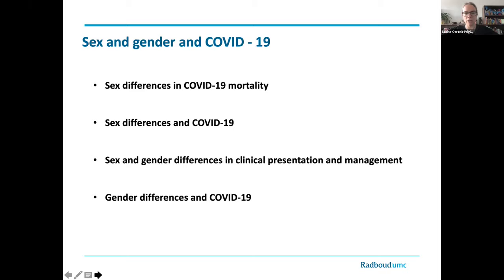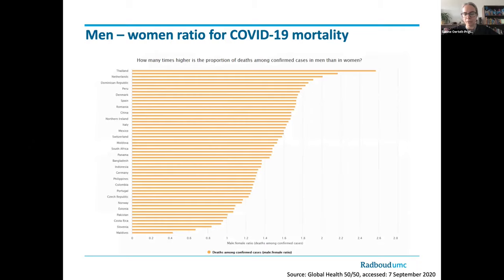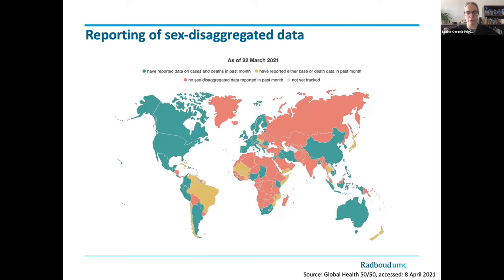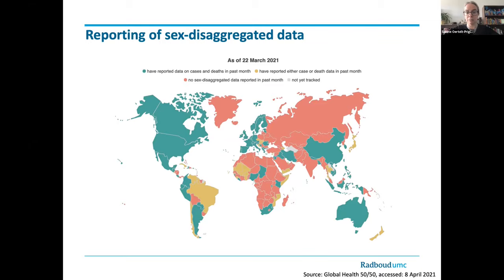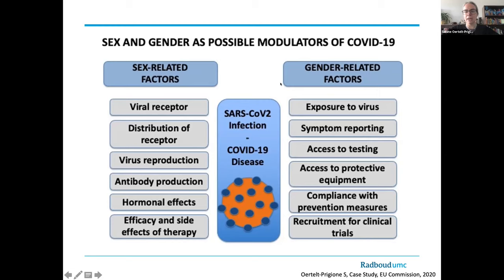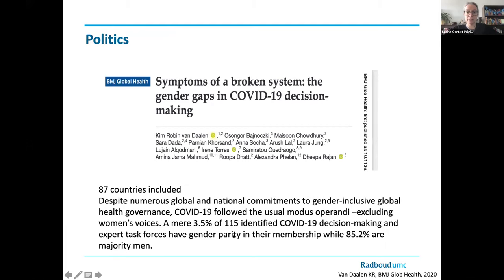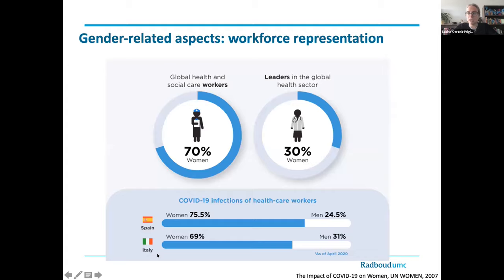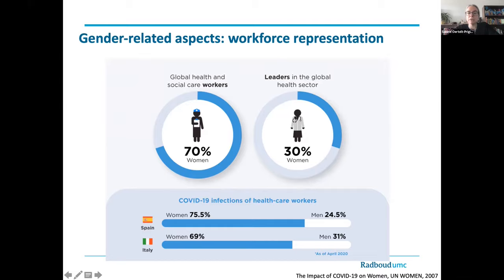The impact of sex & gender on the COVID-19 pandemic | Thinking gender in science & innovation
This training is part of the GE Academy capacity building program. This training provides a mutual learning and exchange: as you are getting inspiration from others. It sensitises about the importance of including the sex and gender dimension in research content and it familiarises with methodologies and approaches aimed at including the sex and gender dimension in research content.

GE Academy has received funding from the European Union’s Horizon 2020 research and innovation programme under grant agreement No 824585